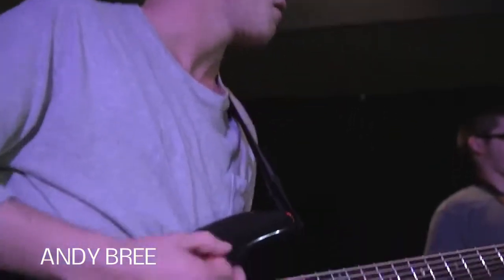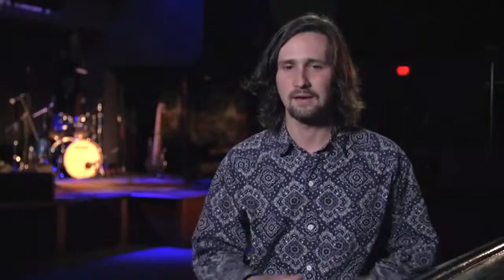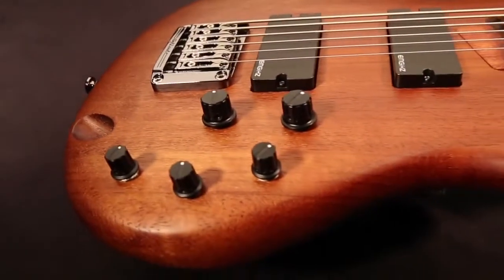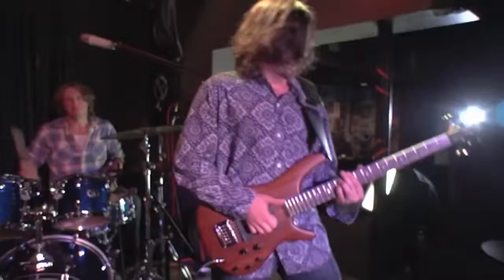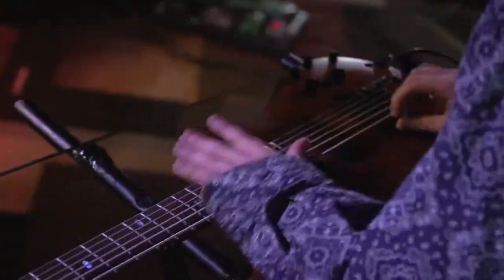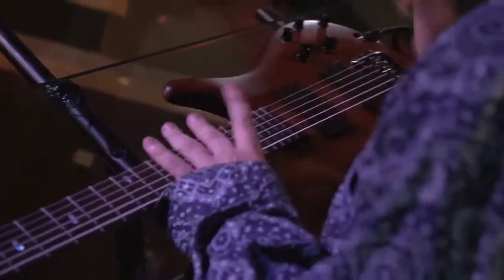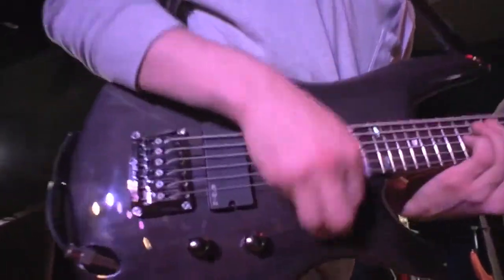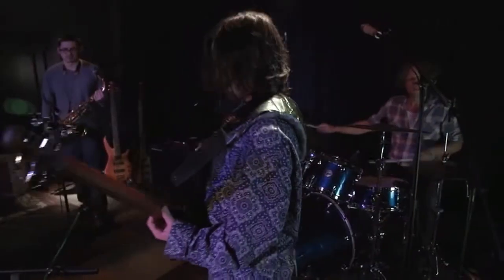Suona.net Ibanez SR Crossover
Per 25 anni la serie SR ha dato ai bassisti una alternativa moderna.
Caratteristiche principali

Body: Mogano
Manico: SRC in Jatoba e Bubinga
Tastiera: Palissandro, 24 Tasti
Scala: 762mm (30")
Capotasto:
2x Pickup EMG 35HZ passivi
Equalizzatore EQB-IIID a 3 bande
Ponte Tight End (spaziatura 10,8mm)
Hardware: Cosmo black